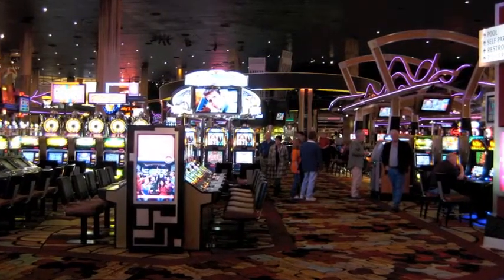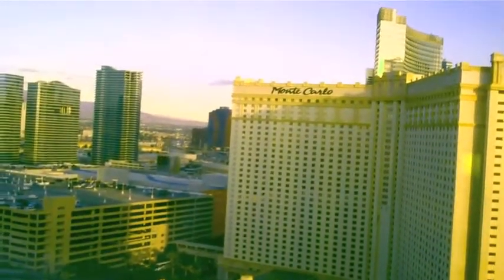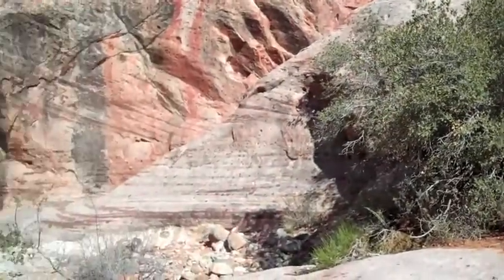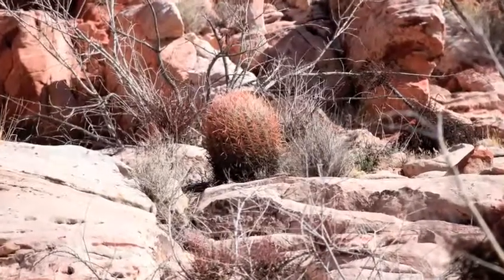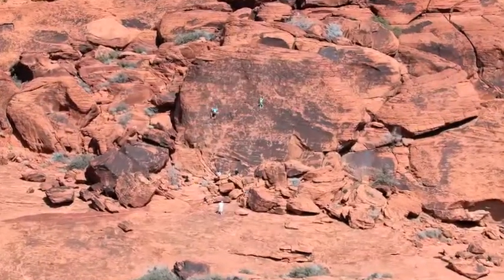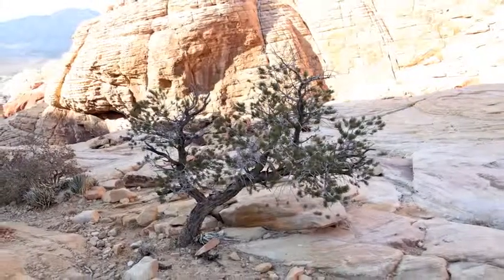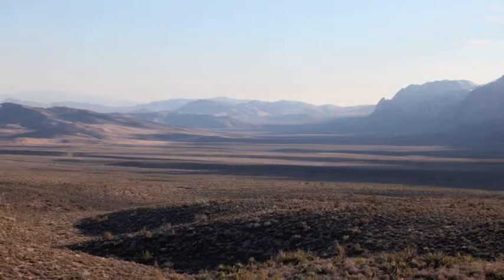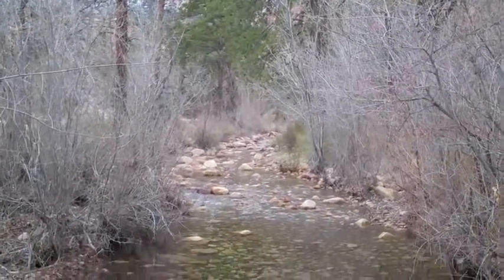Red Rock Canyon, Nevada. Wild Burros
Suitable also for children, indeed, made for my grandchildren.  Visit to Red Rock Canyon outside of Las Vegas Nevada.  Hikes around the Calico Rocks and a successful search for the wild burrows.